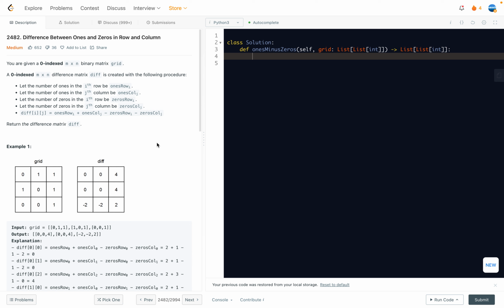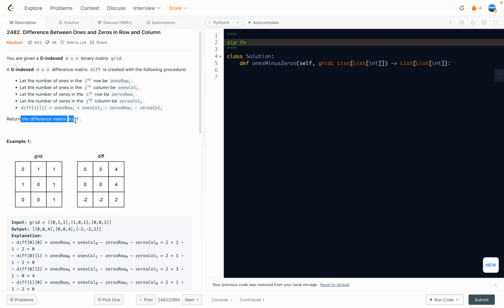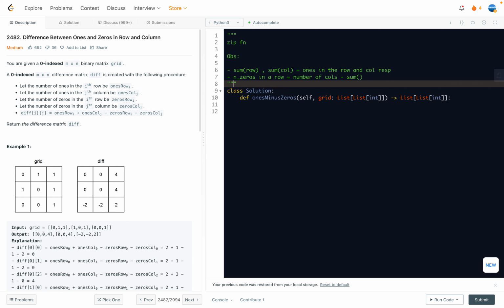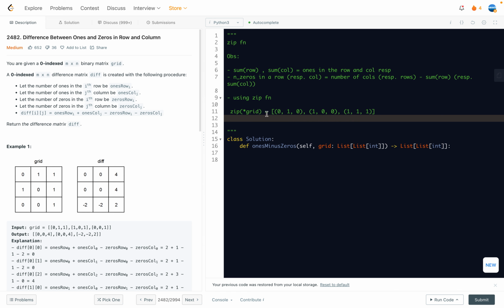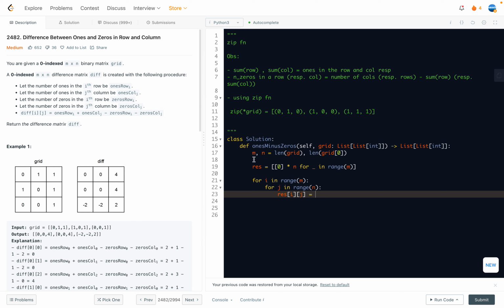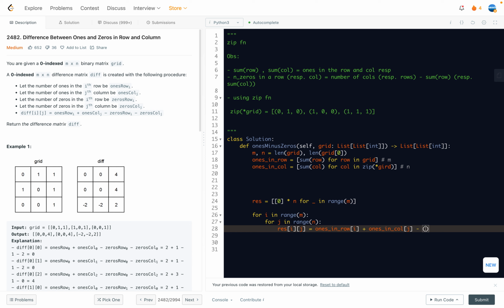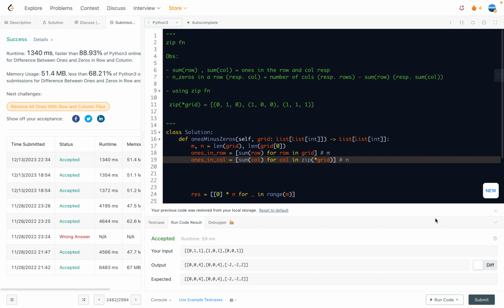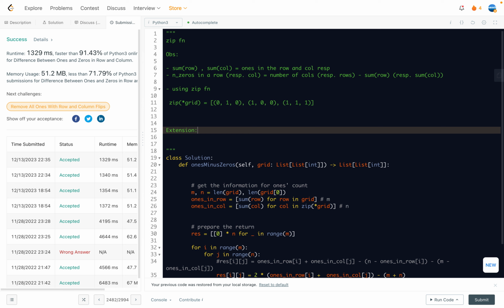leetcode [Daily Challenge] 2482 Difference Between Ones and Zeros in Row and Column - zip